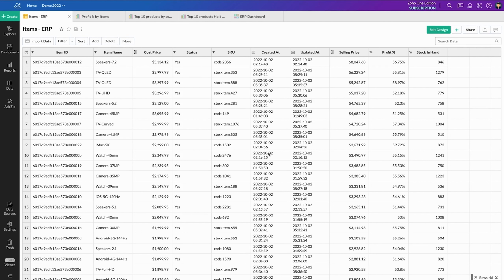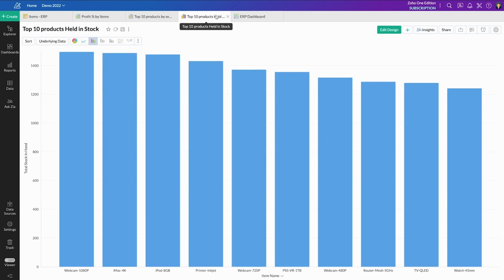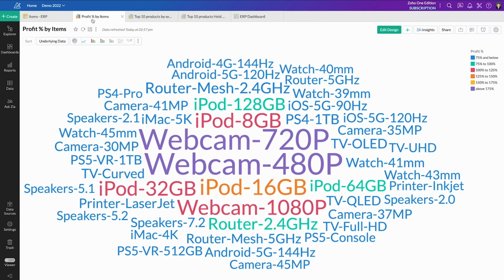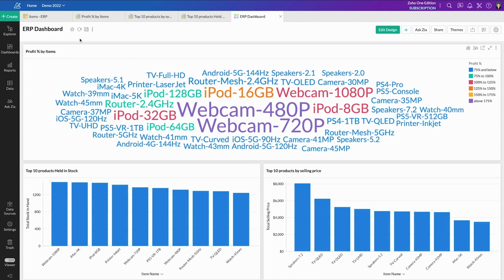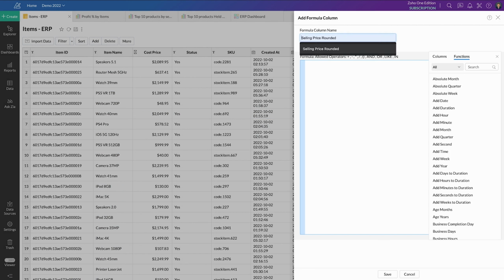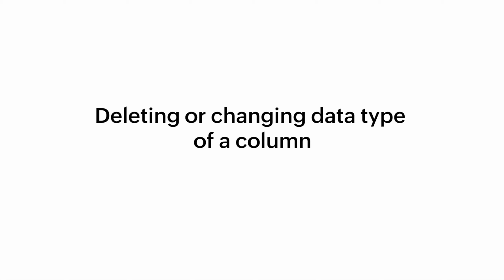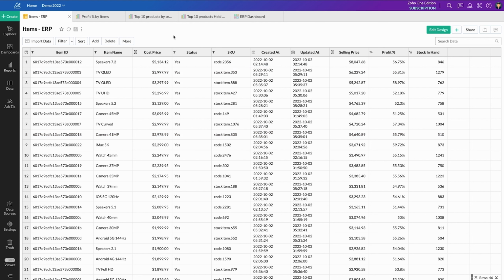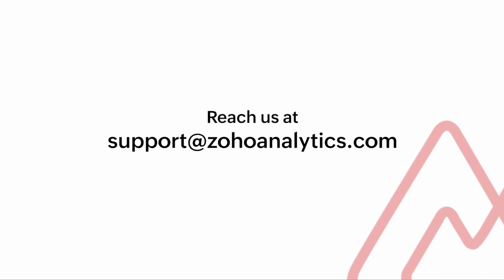Data Cascading in Zoho Analytics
Learn how data changes cascade through reports and dashboards in the Zoho BI platform. Discover how to update and add columns to your data, and see the impact on charts and dashboards. Find out how to use "Find and Replace" to improve your word cloud chart. Make your reports more dynamic and powerful with these insights.